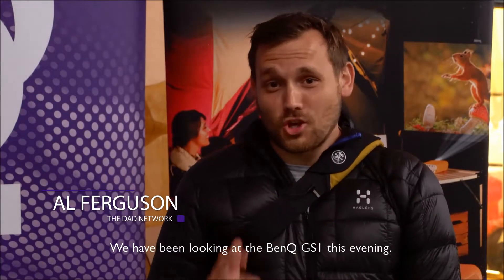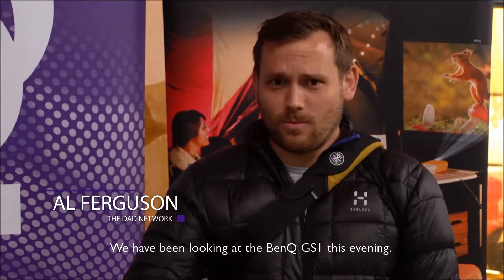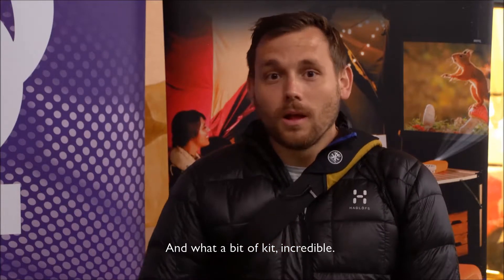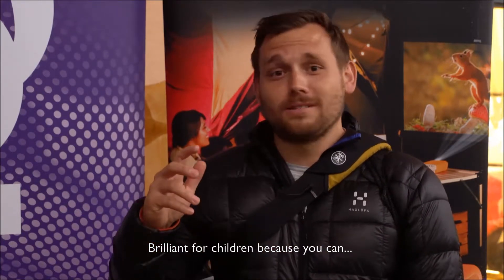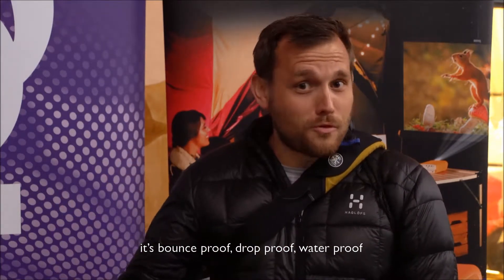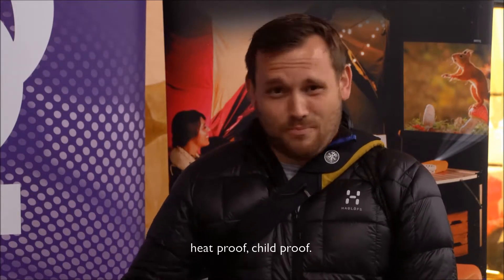Experiences with BenQ GS1 Outdoor Projector - Al Ferguson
about his experience with the BenQ GS1 Outdoor Projector.